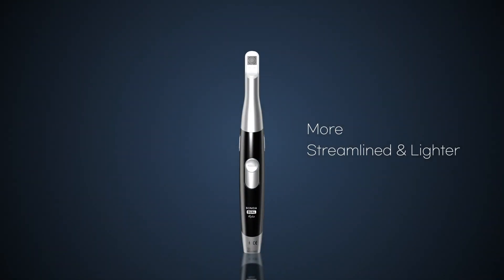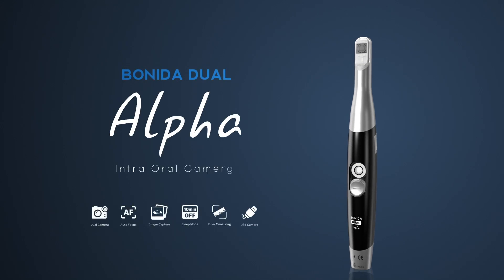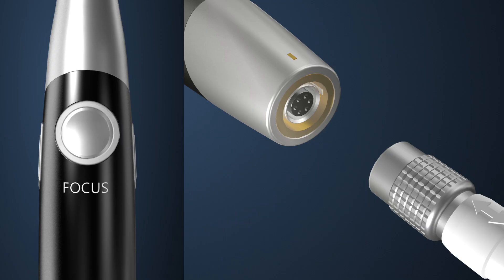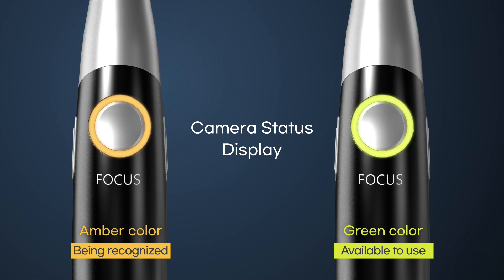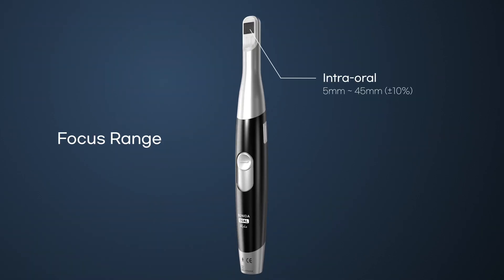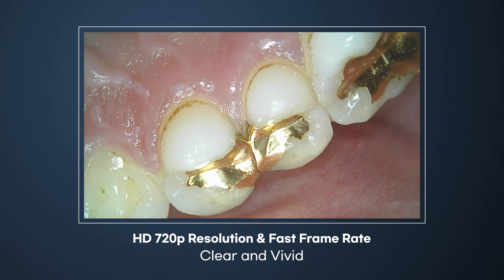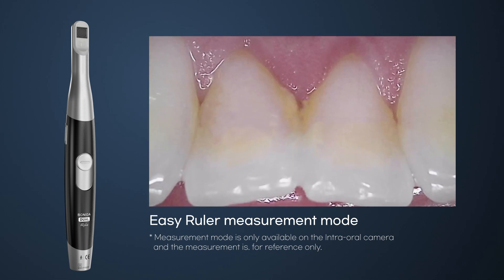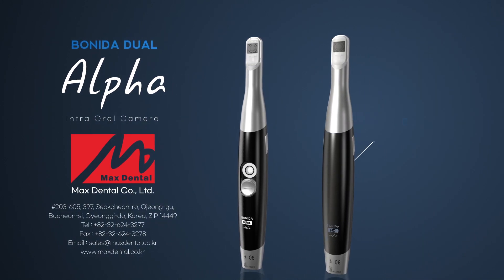Bonida Dual Alpha intraoral camera by Max Dental Korea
Manufacturer: Max Dental Korea

More Streamlined & Lighter

Dual Oral Camera with HD Quality

Differentiated Technology Innovative in Oral Cameras

BONIDA DUAL
Alpha
Intra Oral Camera

Automatically switches from intraoral camera to extra oral camera by detecting whether the slide cover is open or closed.
The slide cover is designed to protect the lens of the Extra camera when not in use.

Easy to connect and disconnect and built from full-metal so it is more shock-resistant.
It has a high-end appearance.

When the BONIDA DUAL Alpha is connected to a PC, the current status of the camera can be easily checked by the color of the LED lamp surrounding the focus button.

BONIDA DUAL Alpha is equipped with a liquid lens with a structure similar to the lens of the eye. Press the capture or focus button to experience the fast auto-focus performance of liquid lenses.

We developed the world's first dual intraoral camera system.
It can be used for a variety of purposes, such as taking close-up and full teeth shots, and taking profile pictures of patients, as it can capture a wider focal range than other intraoral cameras.

High-resolution HD 720p is output at a high speed of 30 frame rate to realize clear and vivid images without interruption.

BONIDA DUAL Alpha offers a ruler measurement mode.
If you press and hold the capture button for 3 seconds, a cross-shaped ruler will appear on the screen and the scale of the ruler will change according to the distance between the camera and your teeth.

BONIDA DUAL
Alpha
Intra Oral Camera

Sub model
BONIDA DUAL. HD
Alpha
Intra Oral Camera

*Measurement mode is only available on the Intra-oral camera and the measurement is for reference only.

[ Specification ]
  1. Image Sensor: HD 720p CMOS Video image sensor
  2. Output resolution & Image transfer rate: MJPG 1280 x 720 30fps
  3. Lens type: Variable focus Liquid Lens
  4. Lens Focus: Trigger AF
  5. Lens range for Intra-oral camera: 5mm ~ 45mm (±10%)
  6. Lens range for Measuring Ruler: 5mm ~ 30mm (± 6%)
  7. Lens range for Extra camera: 17mm ~ 123mm (± 20%)
  8. Lens FOV for Diagonal: 64.00 Deg (± 3%)
  9. Lens FOV for Horizontal: 53.05 Deg (± 3%)
  10. Lens FOV for Vertical: 41.14 Deg (± 3%)
  11. LED for Intra-oral camera: 15ea white chip LED
  12. LED for extra-oral camera: 10ea white chip LED
  13. Capture system: Hand piece Dual side capture
  14. Camera connector: one touch full-metal connector
  15. PC USB 2.0 DC 5V / Max 500㎃
  16. Weight: 64g